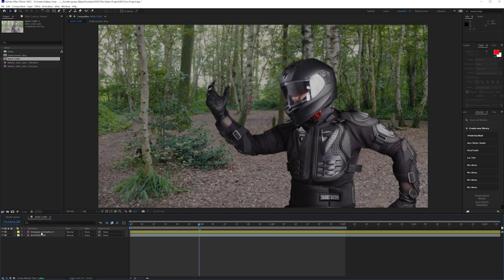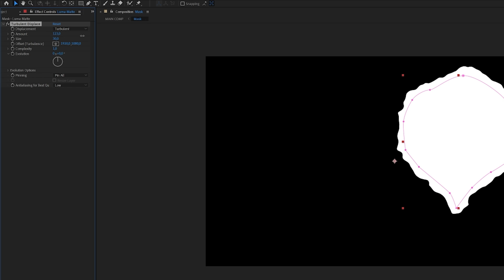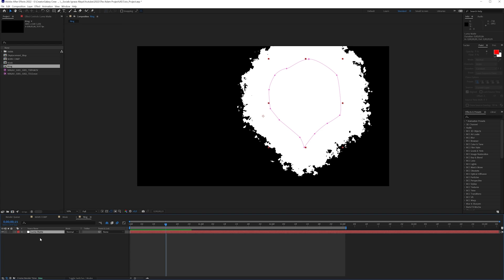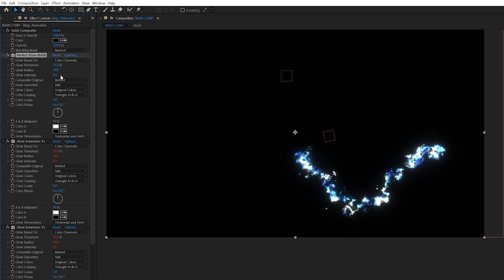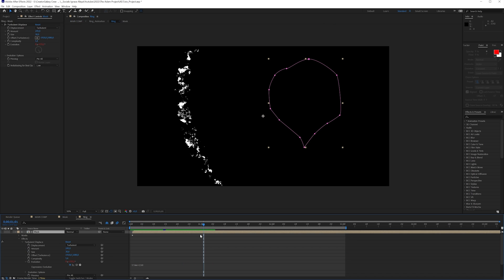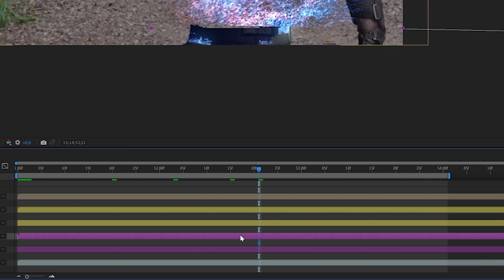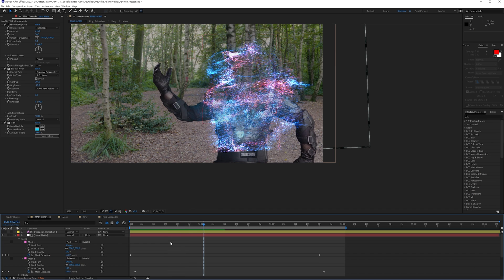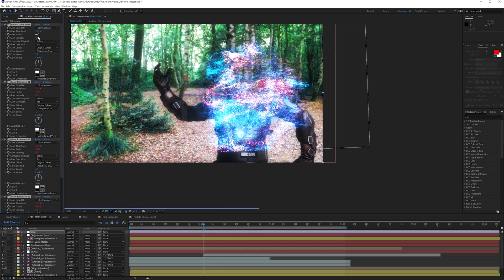The Adam Project Disintegration Effect In After Effects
In this video, I got inspired by the movie 'The Adam Project' on Netflix. So I decided to recreate the disintegration effect as shown in the trailer. For this I use Particle Illusion, a free software, to create awesome particles and After Effects.

As this video is a bit more in detail, I have decided to split it up in 2 parts. The first part is focussed on the particles and the second one focussing on the integration.

Advanced Outfit Transformation Effect in After Effects [00:49]

Chapters:
00:00 - VFX Academy
00:10 - Introduction
00:29 - Start tutorial
14:49 - My final result
15:01 - Outro